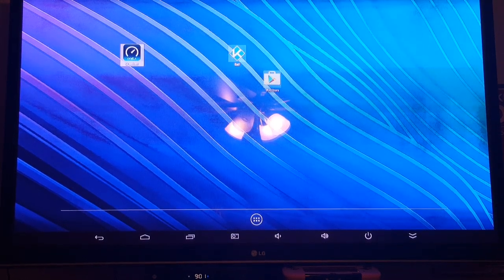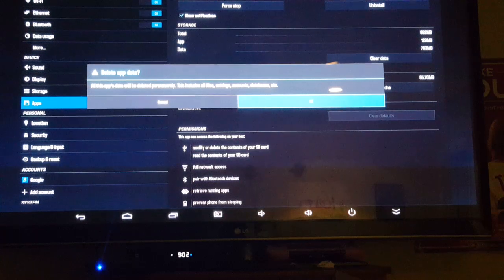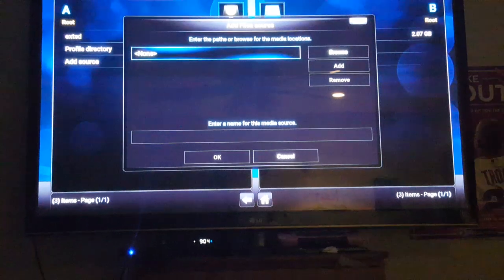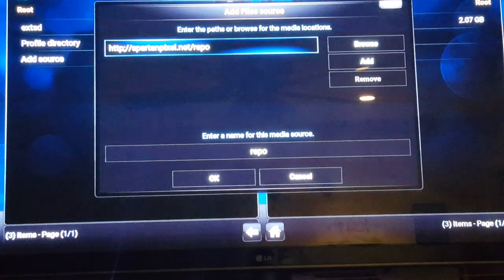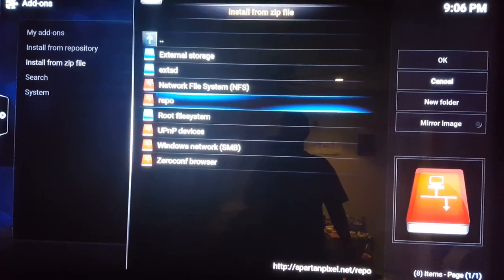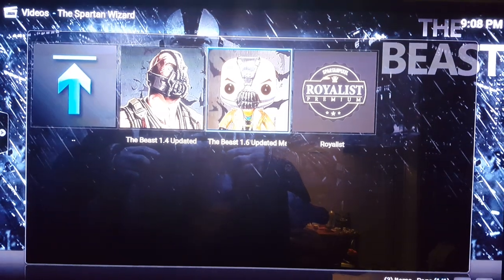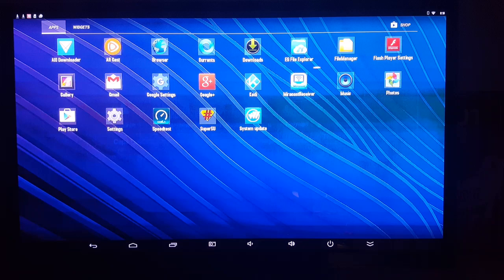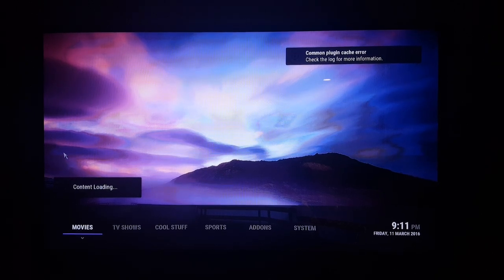Android tv box kodi build update